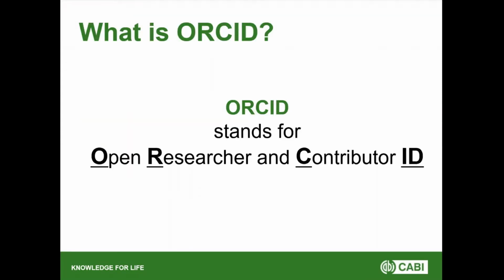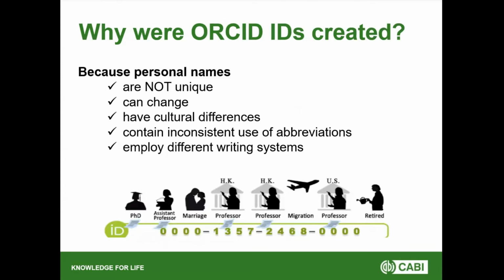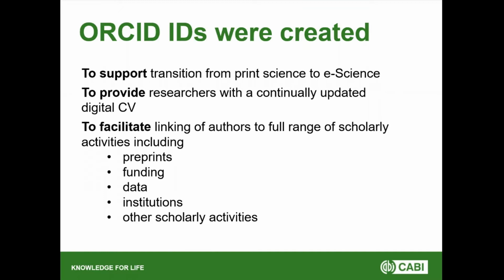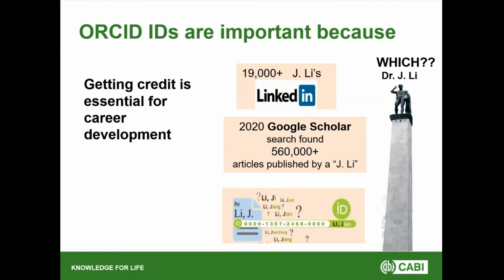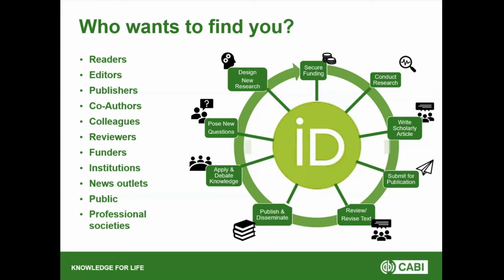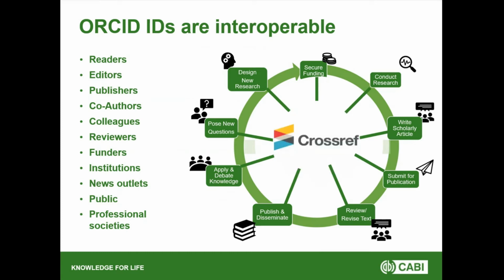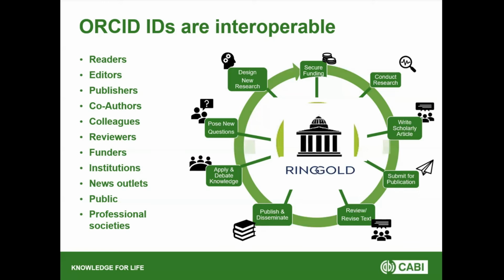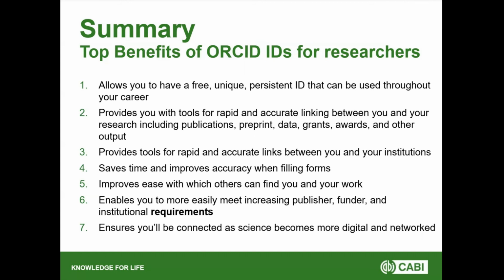CABI Author Education Resources - Understanding ORCID IDs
This webinar is about persistent identifiers for authors called ORCID IDs, and is specifically geared to researchers who are not familiar with these IDs or have not yet registered for one. The presentation includes information one what an ORCID ID is and why researchers need to have these identifiers to connect with evolving tools of e-science communication. Links to specific tutorial explaining how to register and get an ORCID ID